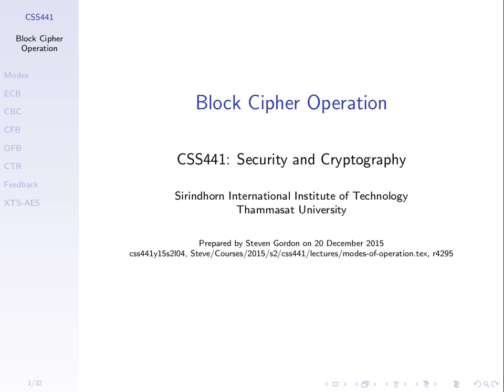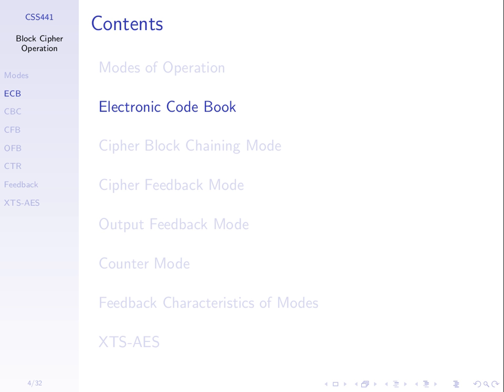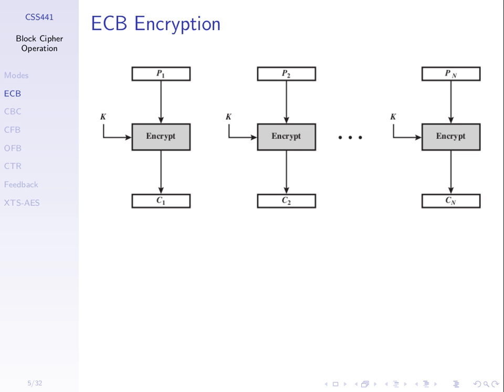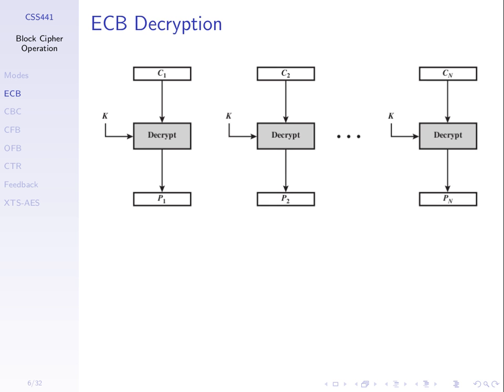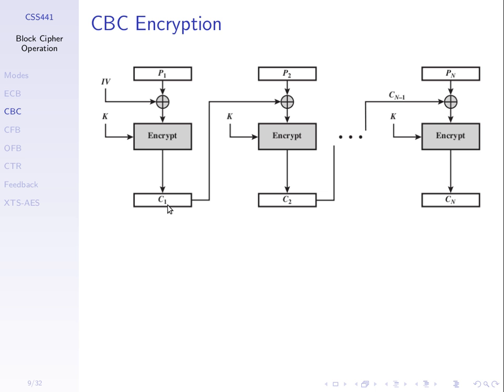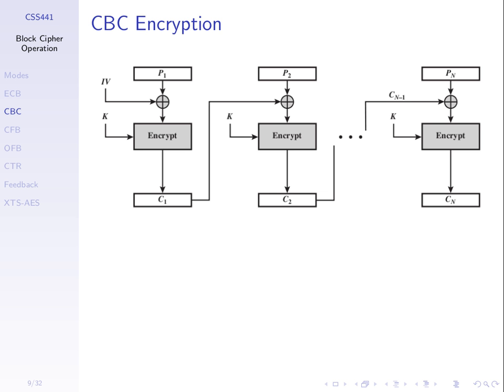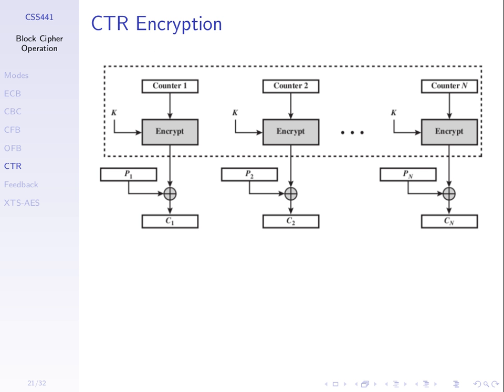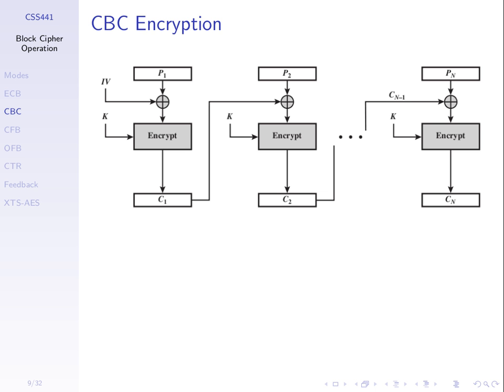Block Cipher Modes of Operation (CSS441, L06, Y15)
Modes of operation for block ciphers, introducing ECB, CBC and Counter mode.